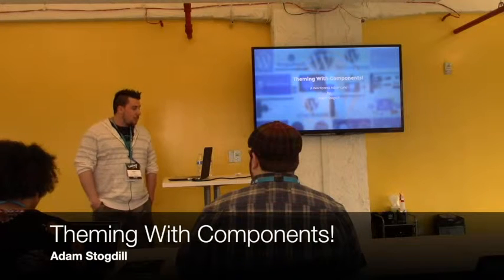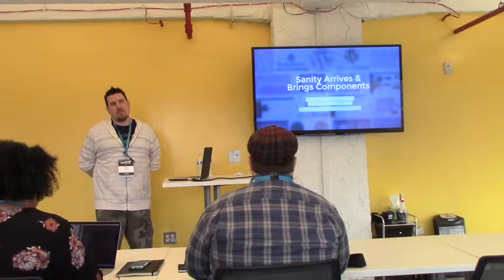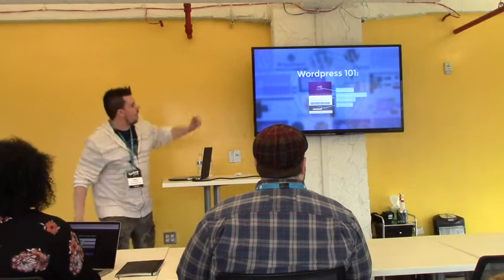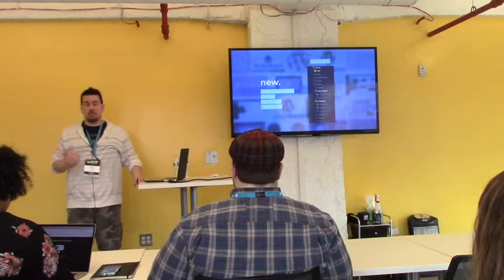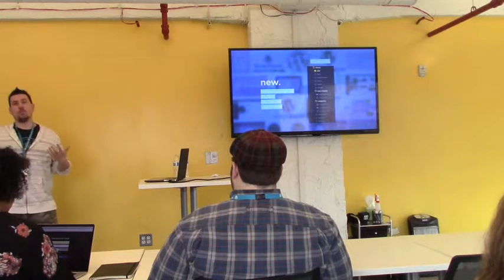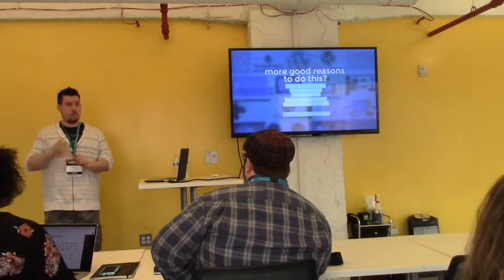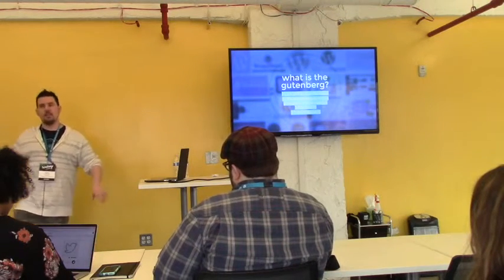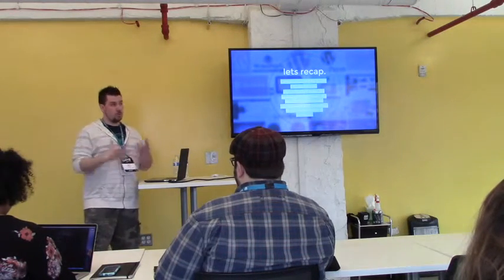Adam Stogdill: Theming With Components!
I’d like to showcase some easy ways to organize theme development and set developers up to start thinking of things in components for React/Vue/Js.framework of the week or getting set up for Guttenberg’s latest/greatest.